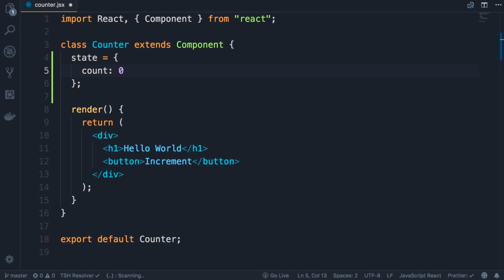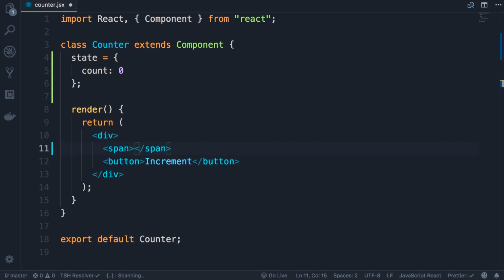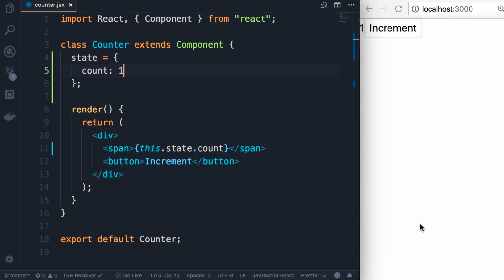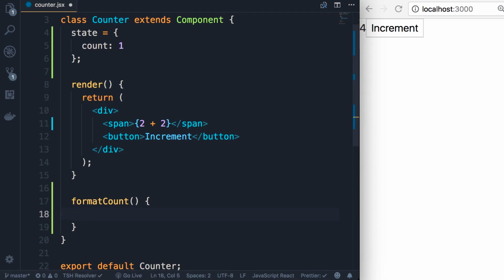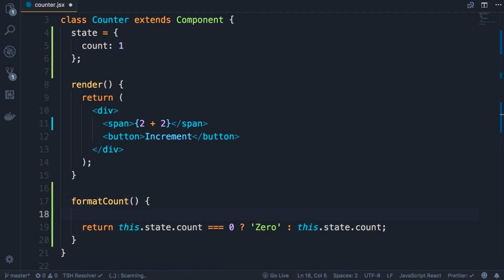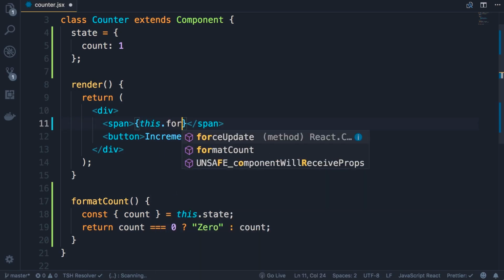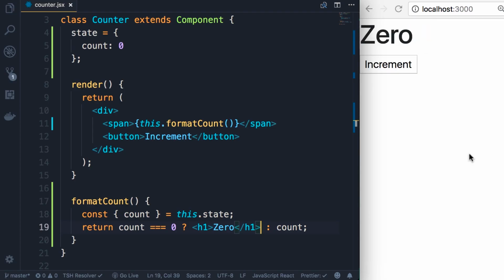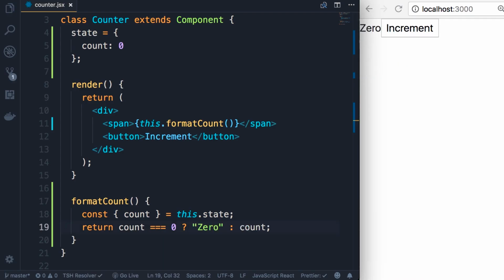26 Embedding Expressions